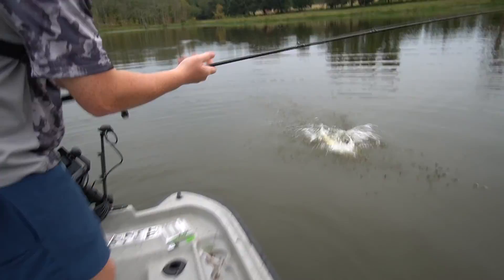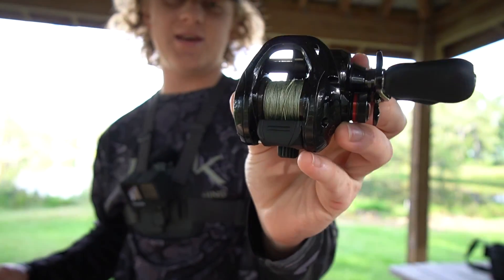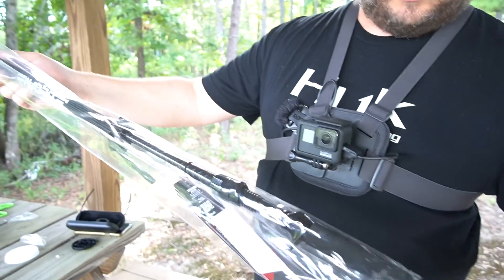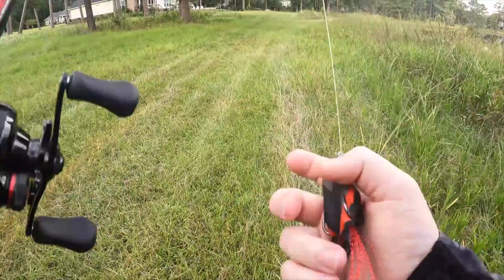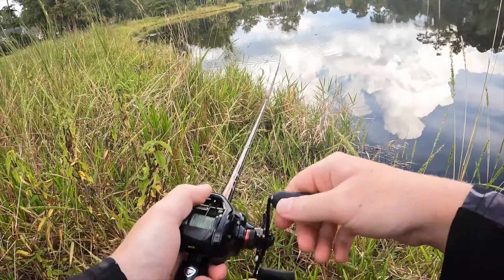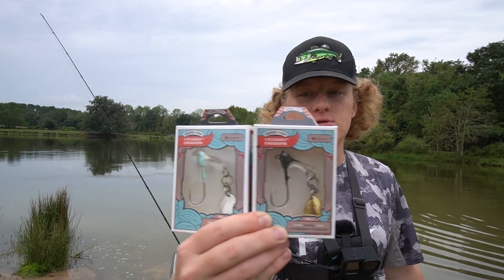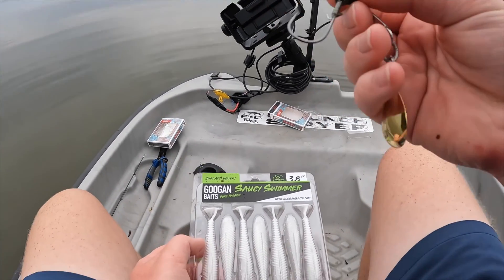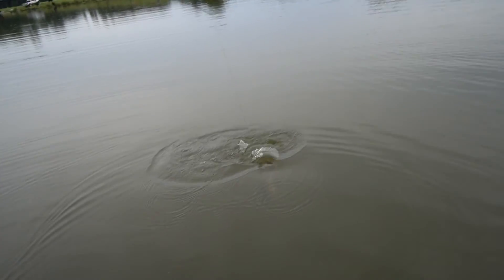DUSTIN CONNELL FAVORITE ROD REVIEW (CATCHES 6 POUNDER!!)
In this video we do part 2 of my birthday rod unboxing!! Next up we unbox the Favorite Dustin Connell Summit rod. This thing is super sleek and has a great glassy pattern finish to it. I love the black and red colors and paired it up with my black and red Scorpion DC. I put some braid on this reel and slung around the new Tataki Frog and Cyclebait/Underspin from 10,000 Fishing. I put a 3.8" paddle tail swimsuit on this 3/0 hook and the action is insane with that big Colorado blade!! Watch to find out what we catch on it.

JUST DROPPED NEW BEATS ALBUM!!!